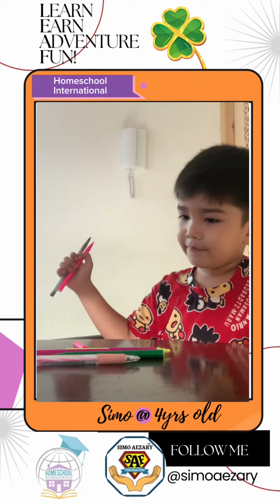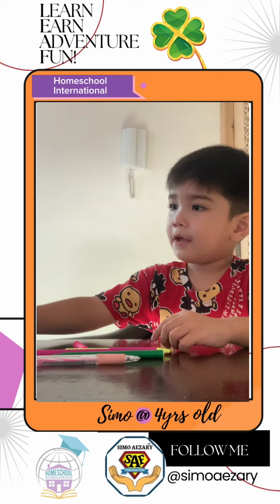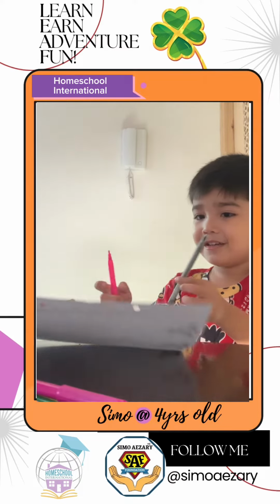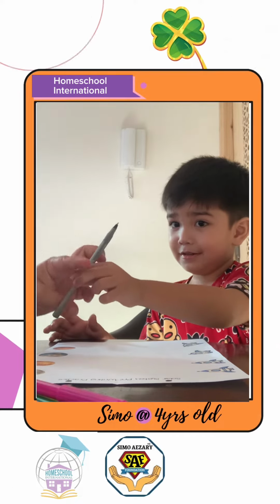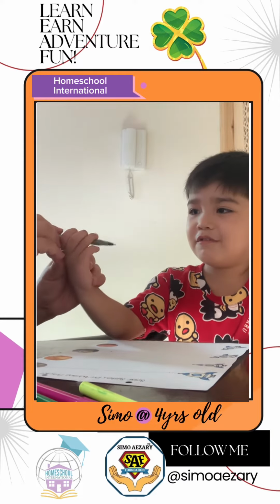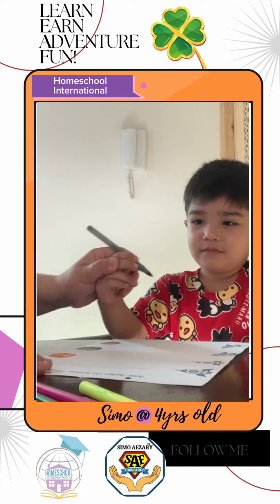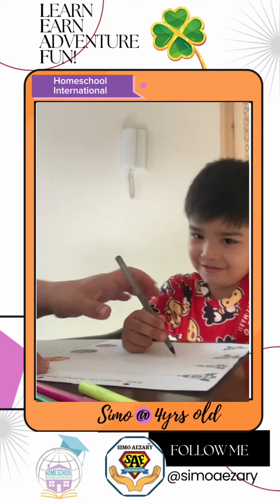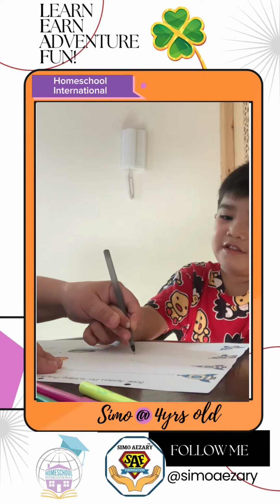homeschooling with Simo Aezary, our amazing 4-year-old scholar! 🧒🏫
🌟📚 Join us on an extraordinary journey into the world of homeschooling with Simo Aezary, our amazing 4-year-old scholar! 🧒🏫

🎉 Follow Simo's educational adventures as he explores the wonders of learning from home. From colorful art projects 🎨 to captivating storytime 📖, we're excited to share his growth and discovery with you.

👀 Don't miss out on the inspiring moments and valuable insights we'll be sharing along the way. If you're curious about homeschooling or simply love to see young minds thrive, give us a follow! 📲

Together, let's celebrate the magic of education in the comfort of our own home! 🏡